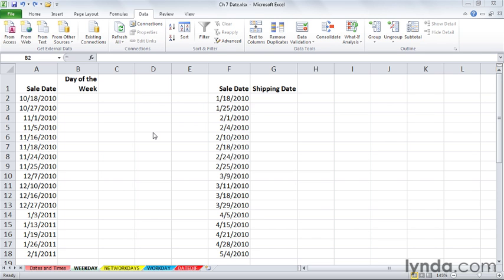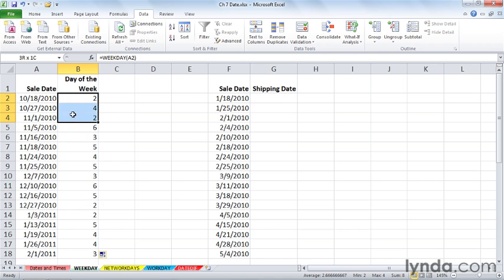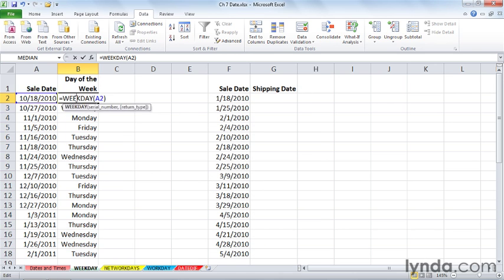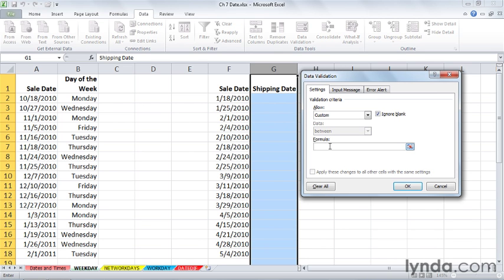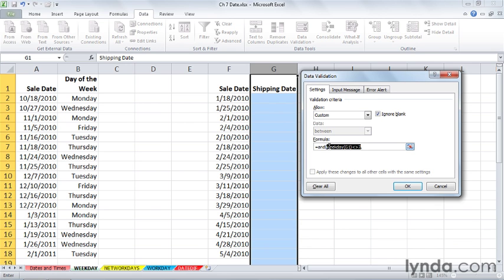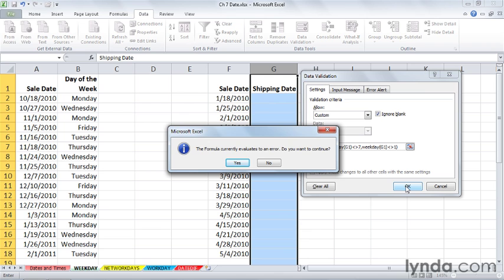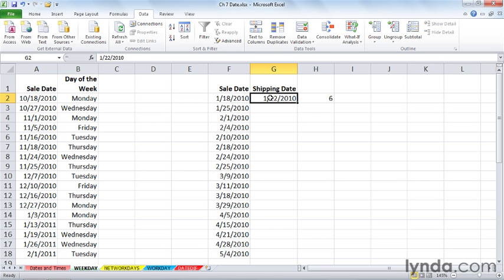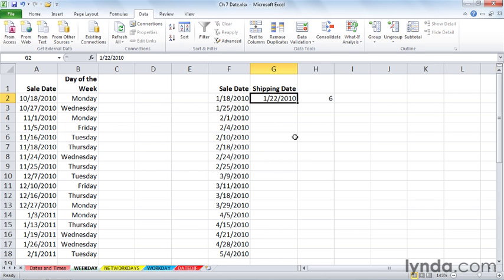0702 Identifying the day of the week with WEEKDAY